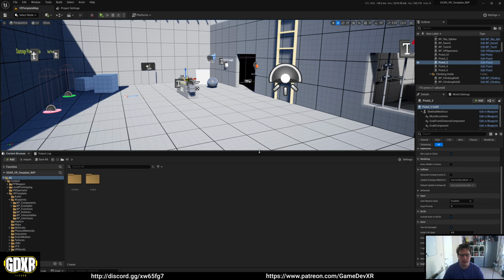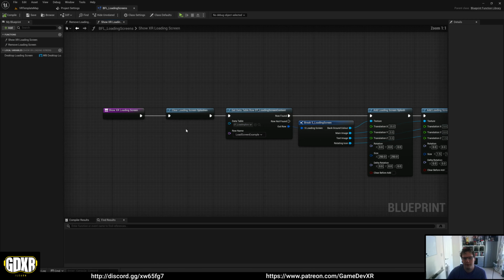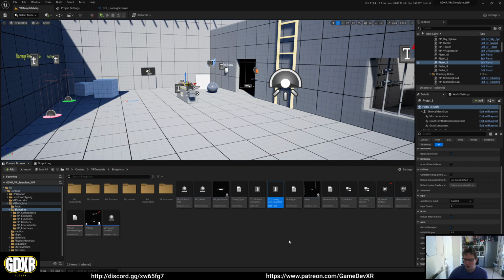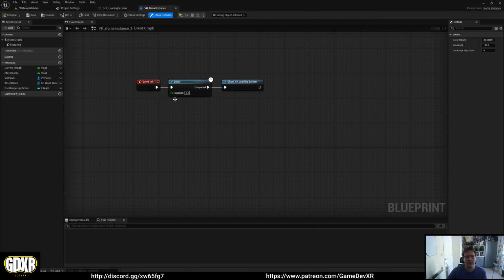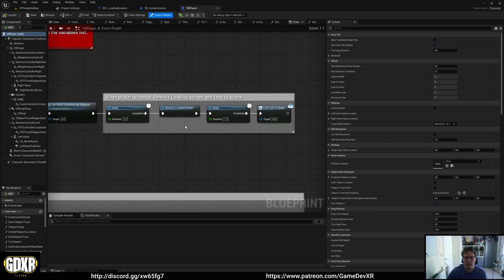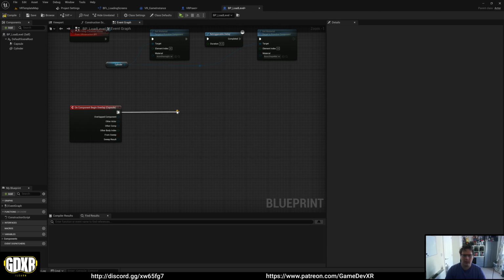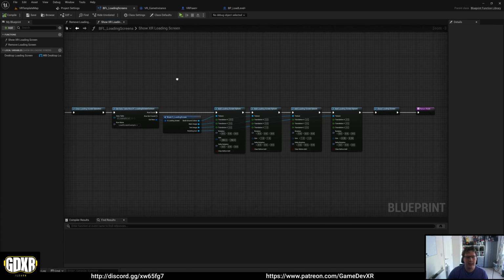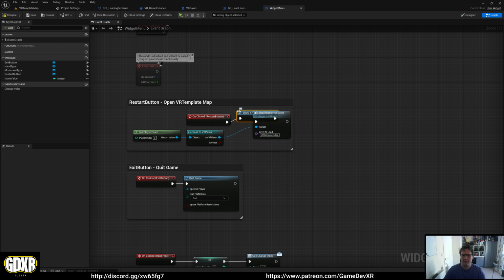GDXR VR Template - XR loading Screen Function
► Description
Shows how to setup your own loading screen using the Show XR Function and how to use it in your project.

PC SPECS:
► RTX 2070 Super
► I9-9900K
► 32GB Ram
► 2TB SSD

Equipment
► Keyboard: HyperX Alloy Origins
► Mouse: Anker® Ergonomic Optical USB Wired Vertical Mouse
► Mic: Trust GXT 232
► WebCam: Jelly Comb
► Screen: AOC I2367fh 23-inch LED x 2
► Headset 1: Oculus Quest 128GB
► Headset 2: Oculus Rift + Motion Controllers
► Headset 2: Oculus Quest 2
► Graphics Tablet: Wacom Cintiq 13hd